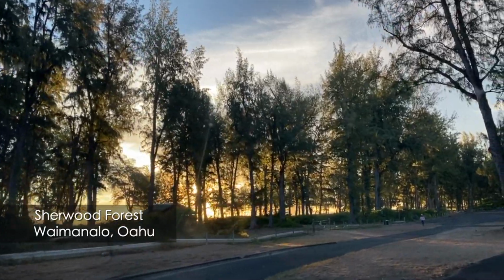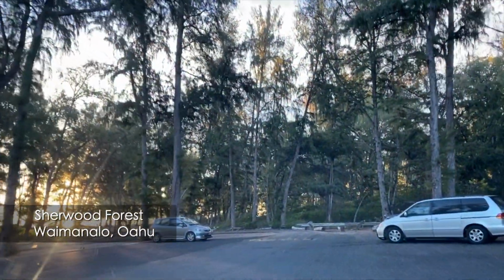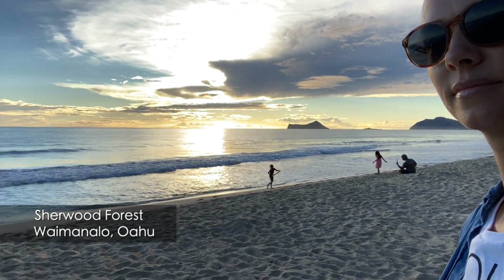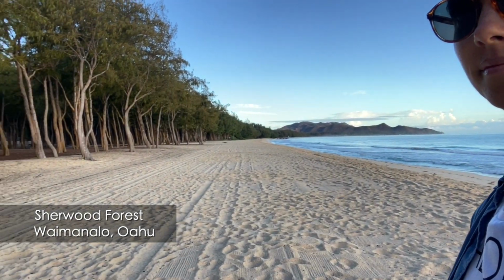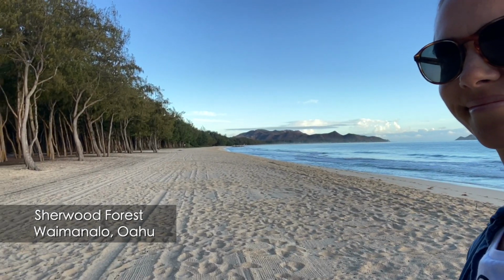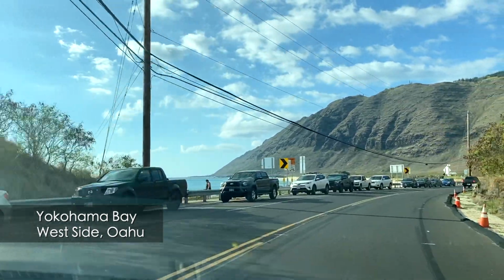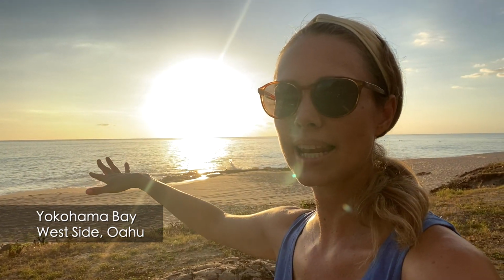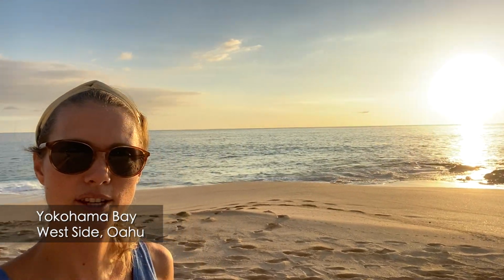4 Favorite Beach Elopement Locations on Oahu! Part 2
In this video, I take to my top 4 favorite beaches around Oahu to host your elopement. Hopefully, this helps to save you time in searching for the perfect tropical beach elopement.

Couple: Zoe & Chris